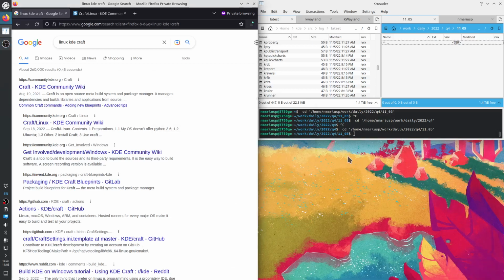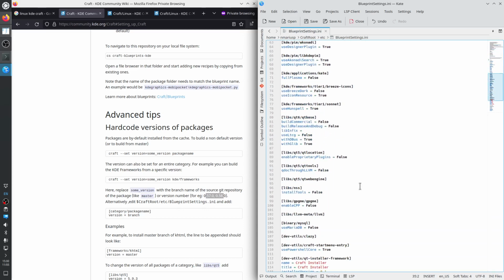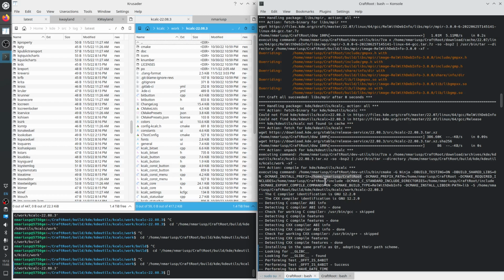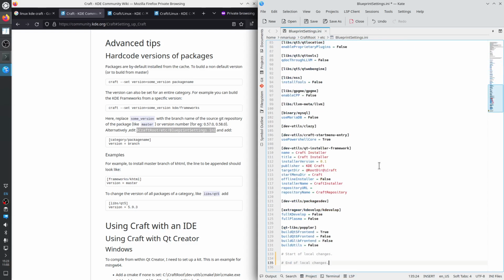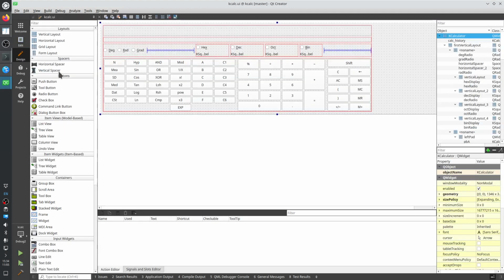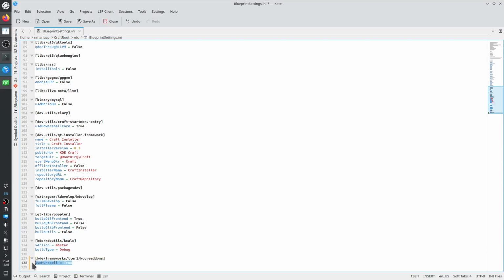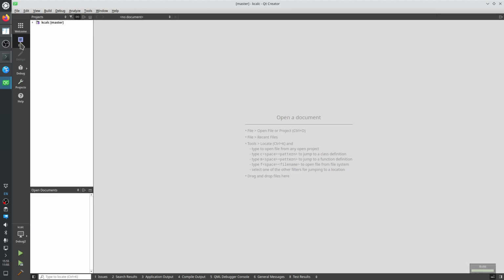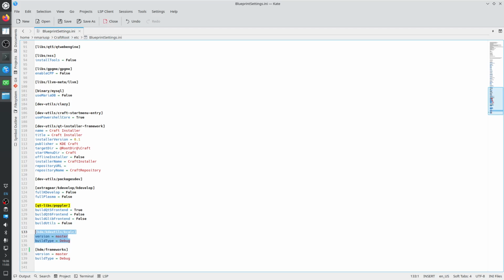KDE Craft on Linux tutorial for beginners - November 2022 - 4f9f12f3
allows you to build KDE software on Linux, Windows, macOS etc. I install KDE Craft on Linux . "craft kcalc" downloads all of the dependencies of kcalc as binary (already compiled) tarballs and installs them into ~/CraftRoot, including the dependencies that you already have installed on your Linux computer (e.g. 7z, cmake, git, nasm etc.), low level libraries (e.g. gtk, fontconfig etc), programming languages (e.g. perl, sed, python). It then downloads the latest release tarball of kcalc and builds kcalc from source. I then tell it to build kcalc from git master. I then tell it to build all KDE Frameworks 5 from git master. I load kcalc in the Integrated Development Environment (IDE) Qt Creator and build, run, debug, navigate the source code, CMake structure etc.